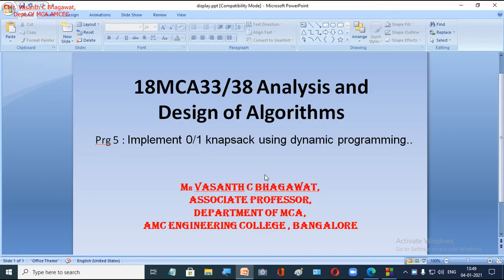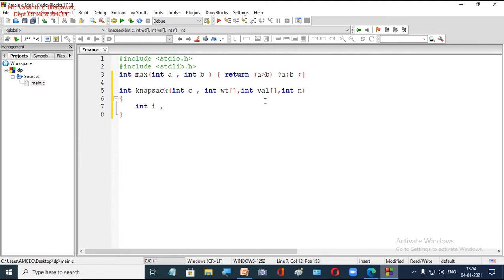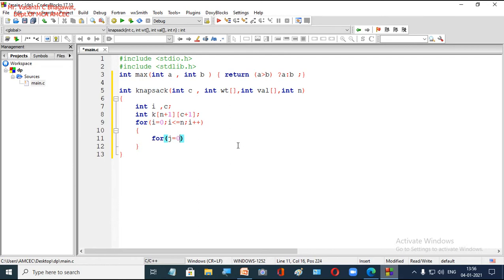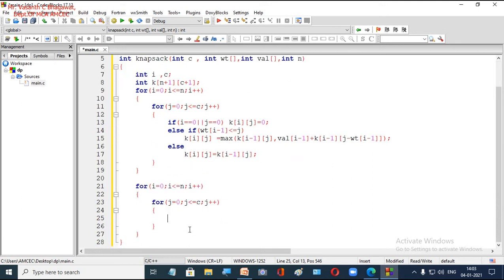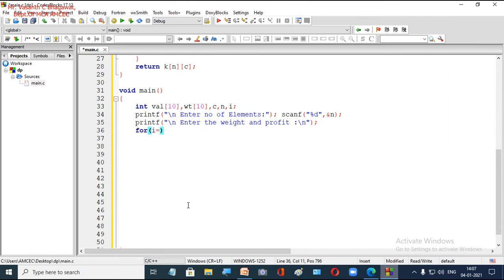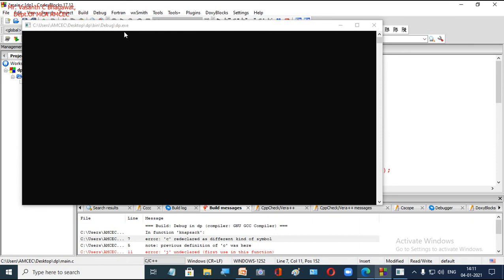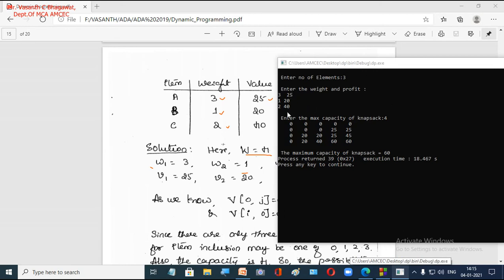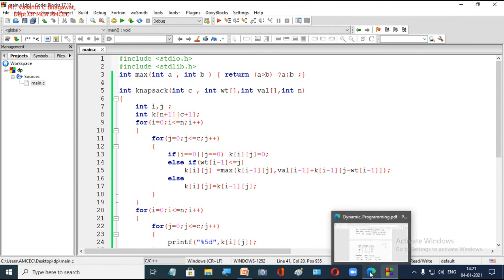ADA LAB PROGRAM 5 KNAPSACK PROBLEM USING DYNAMIC PROGRAMMING